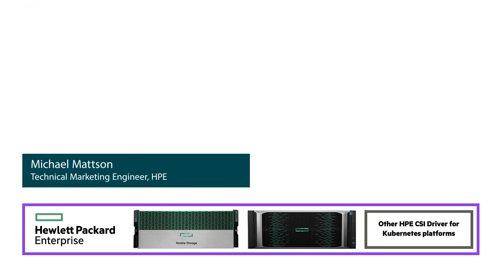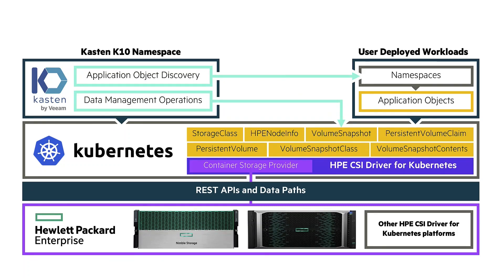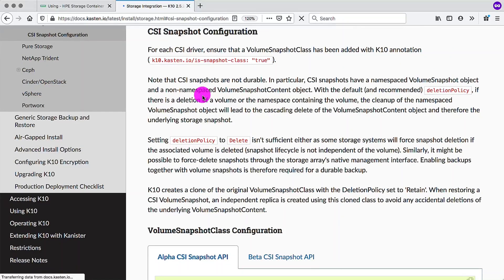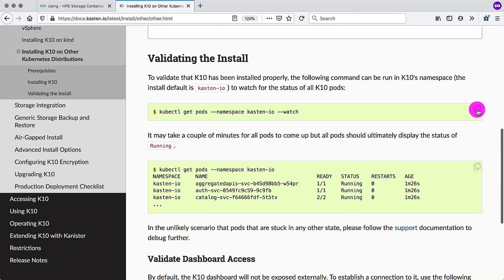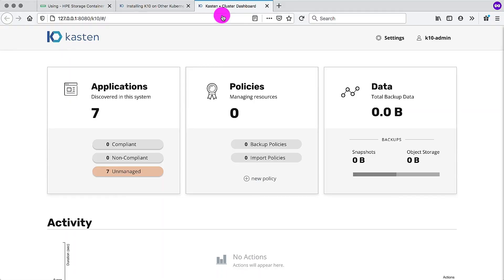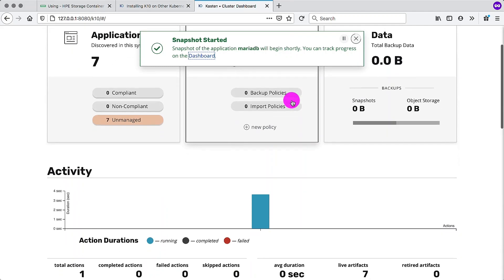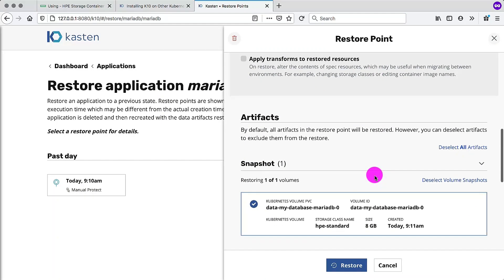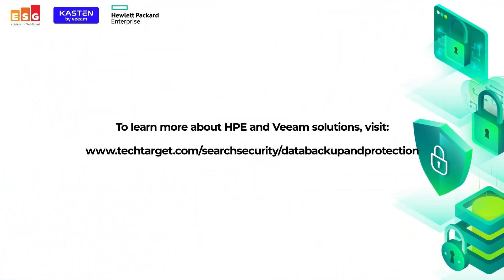Demo: How to get started with Kasten K10 by Veeam and the HPE CSI Driver for Kubernetes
In this ESG and HPE+Kasten by Veeam demo you will learn how to get started with Kasten K10 by Veeam and how to perform snapshots and restores with the HPE CSI Driver for Kubernetes.